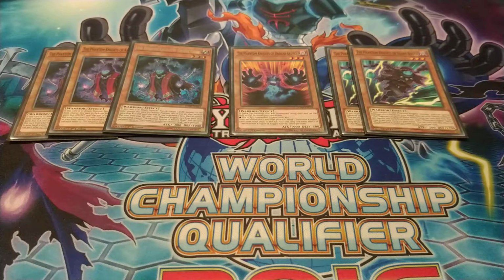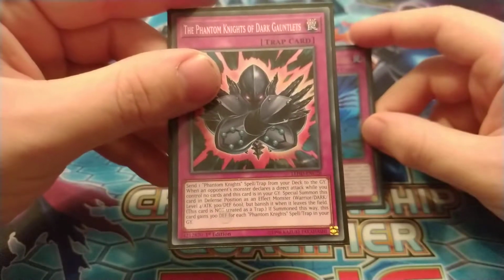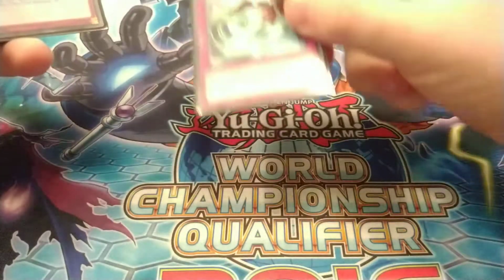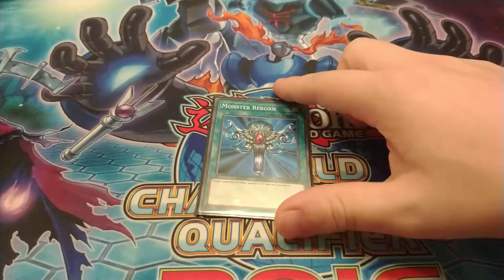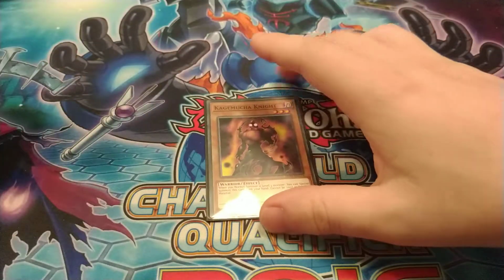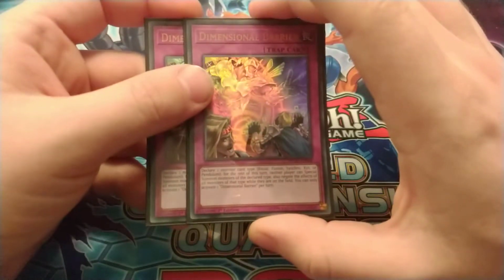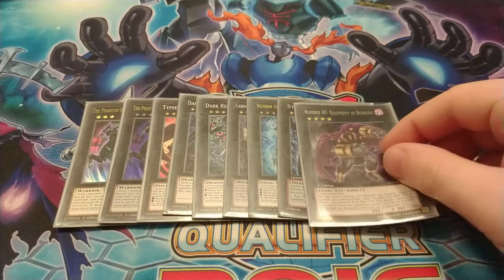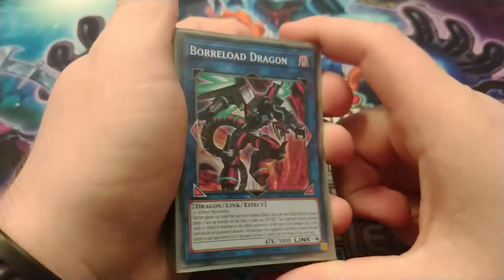Yu-Gi-Oh [ DECK PROFILES ] | Time Thief x Phantom Knights #4 - Something Different